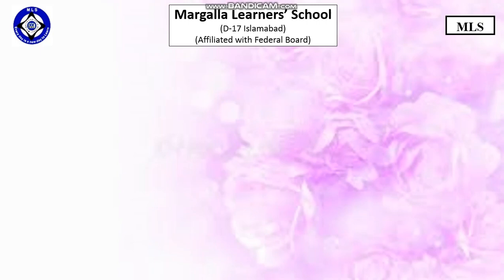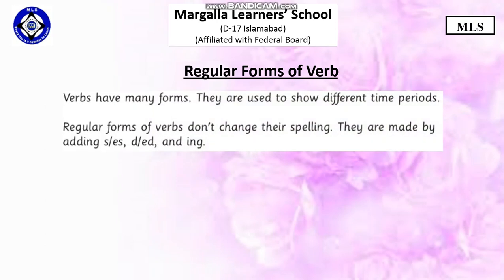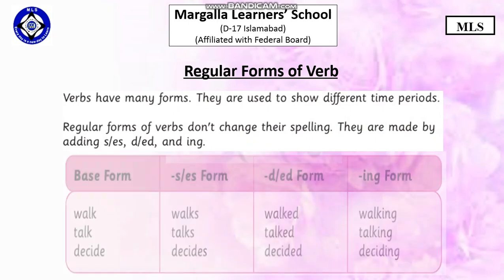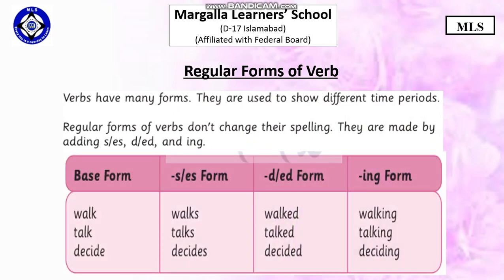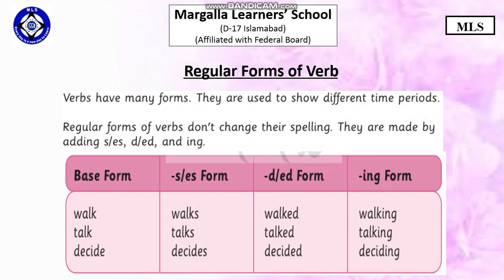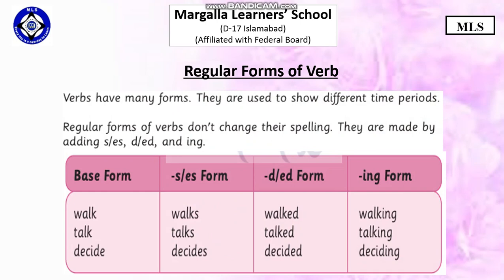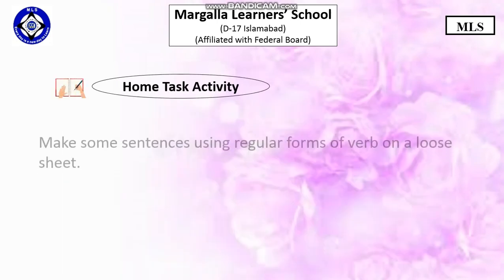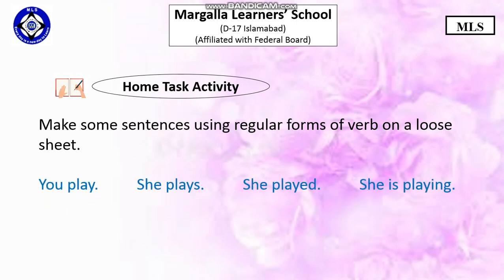Nakhlah Grade 4 Unit 2 lecture 10 pg# 36